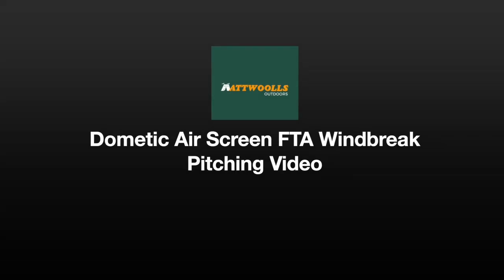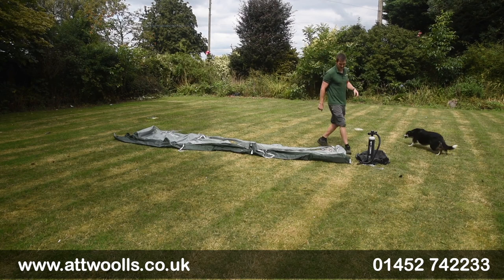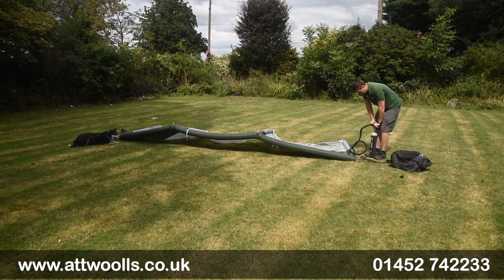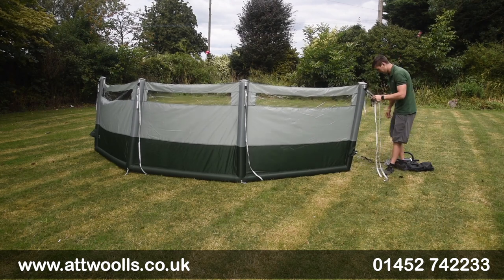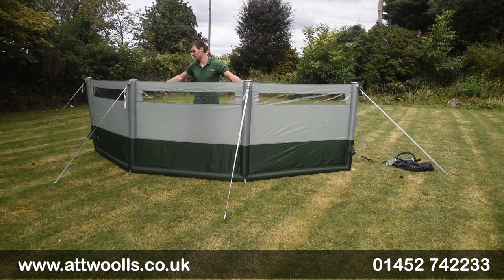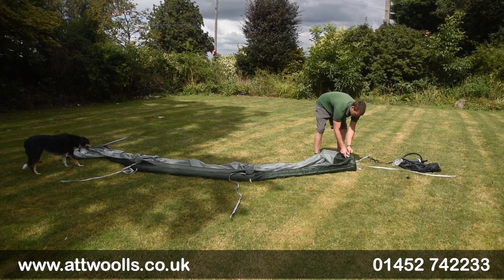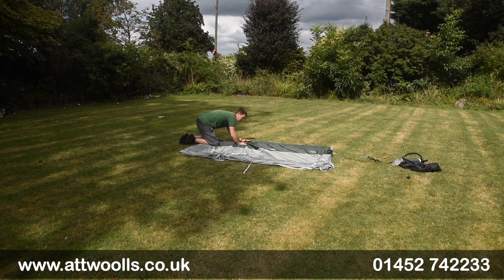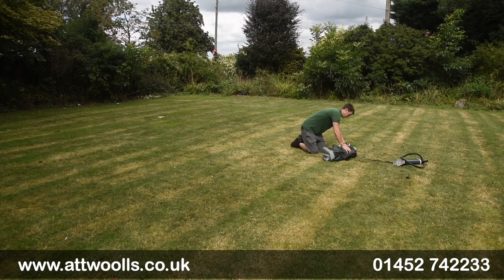Dometic Air Screen FTA Windbreak Pitching & Packing Video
In this is video Mike pitches the new Dometic FTA Air Screen Windbreak. This Inflatable windbreak is the perfect addition to any camping setup. The Air Screen has lots of features built into the windbreak and it is with following the link below to see our review video on the product.

Products in Video:
Dometic Air Screen FTA Windbreak